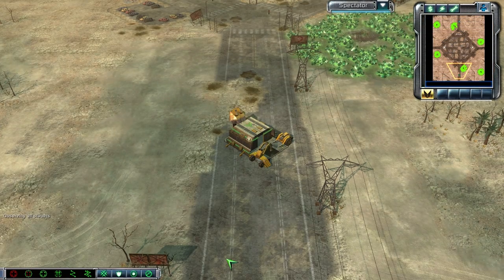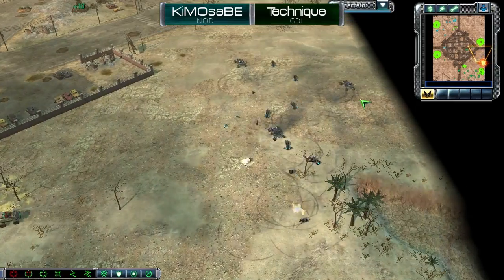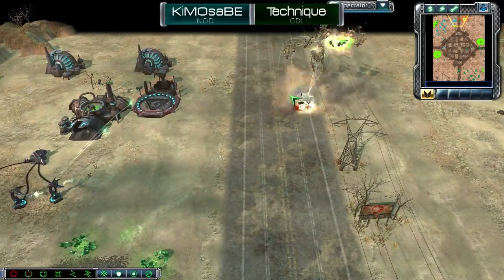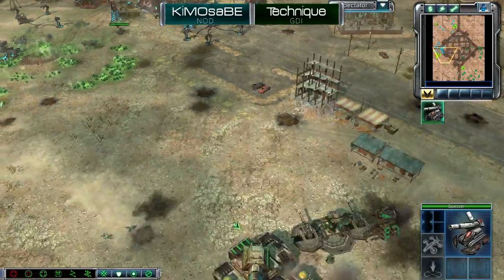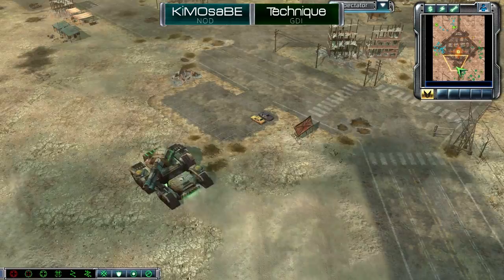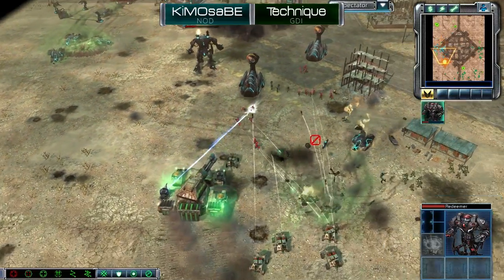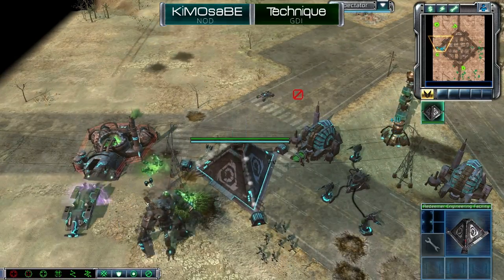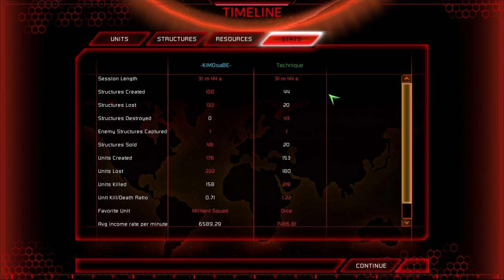KiMOsaBE(Nod) vs Technique(GDI) - Tournament Dustbowl - Kane's Wrath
KiMOsaBE and Technique can't get much better than this. Strong standard play from both, but who will prevail?
Send replays or questions to: sybert.replays[at]gmail.com